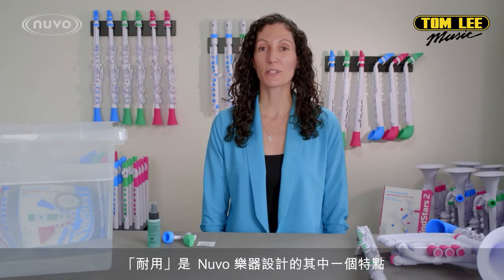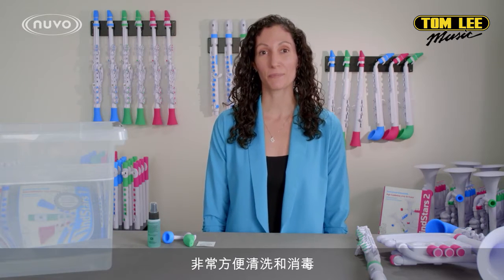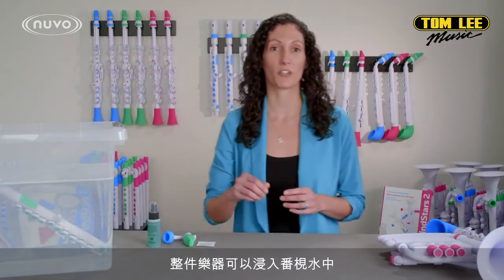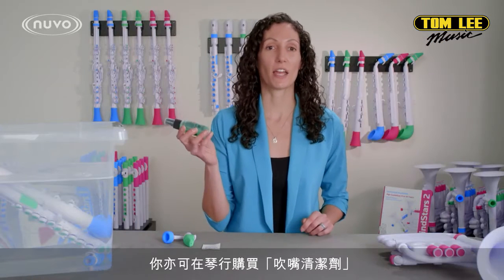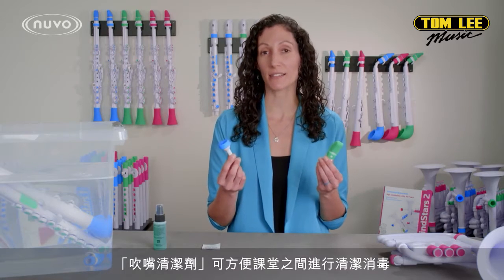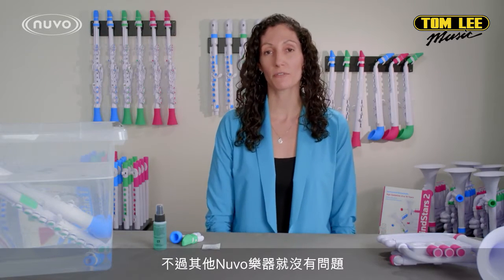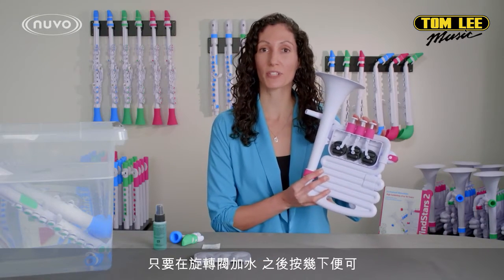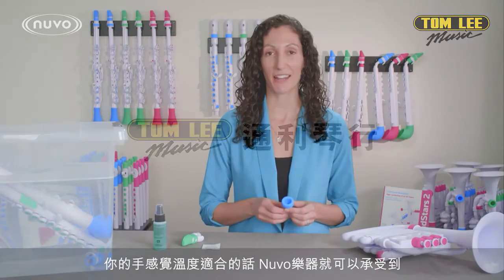【清洗清洗清洗｜NUVO 塑膠管樂器】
樂器清潔衛生真係勁重要㗎！NUVO 塑膠管樂器一大優點就係容易清洗～
大家用一般家居用品已經可以清潔到㗎啦～ 自家學習吹奏樂器，享受音樂帶嚟嘅樂趣，真係好簡單！

依排 StayAtHome 練習多咗樂器，唔好唔記得要清洗呀！
家長同小朋友即刻去片一齊學吓點清洗！

快啲嚟通利琴行 或者上 通利琴行網上商店 購買啦！